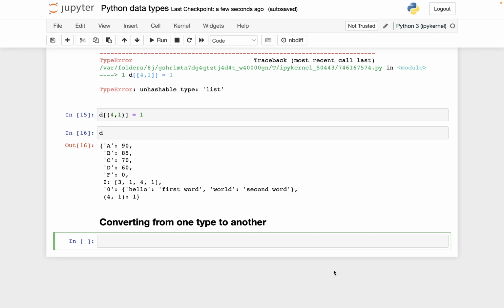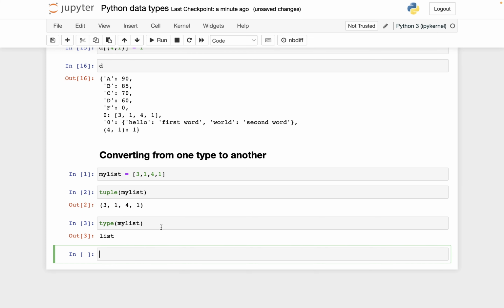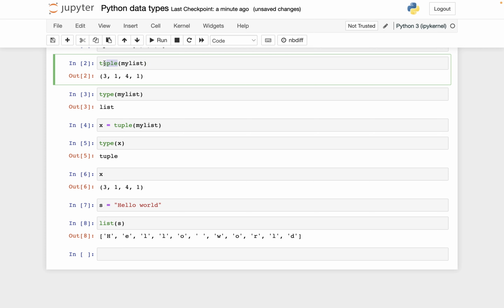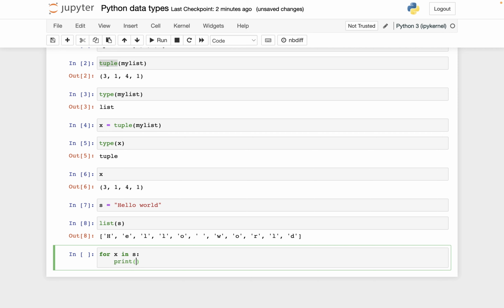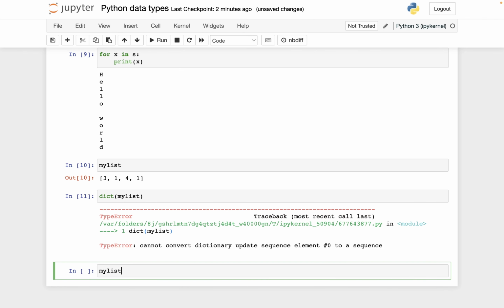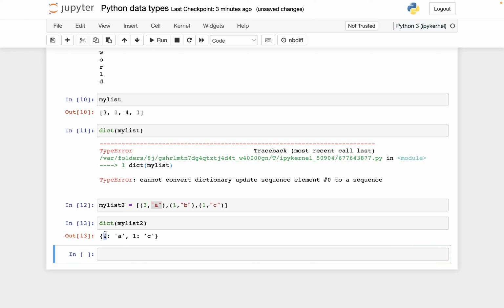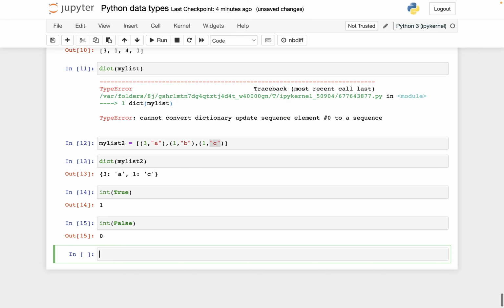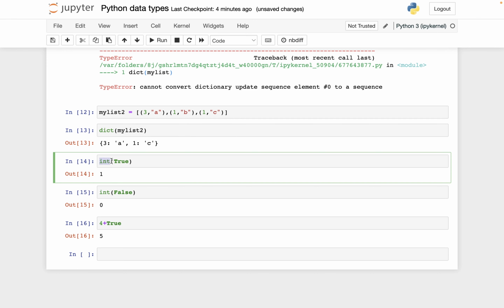Python data types 6: Converting from one type to another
00:00 List to tuple
1:14 String to list
2:07 Non-example
2:35 Special case of list to dictionary
3:40 Bool to int
4:30 Outro